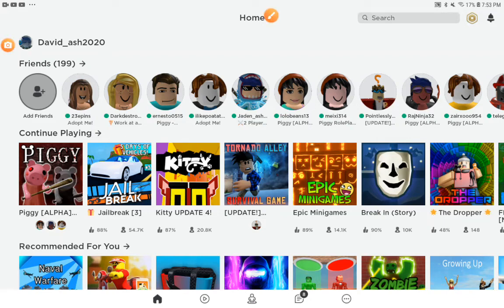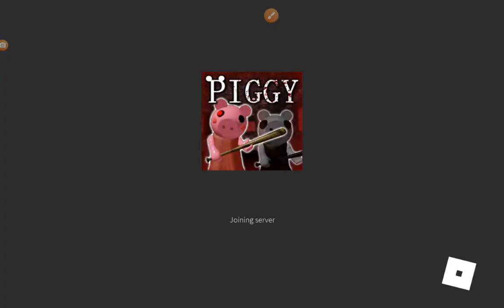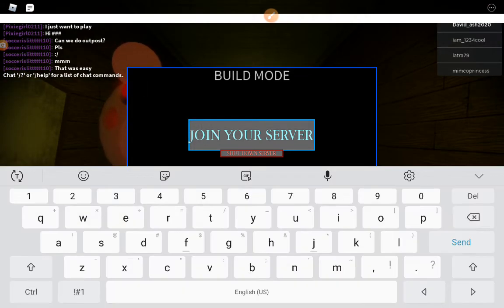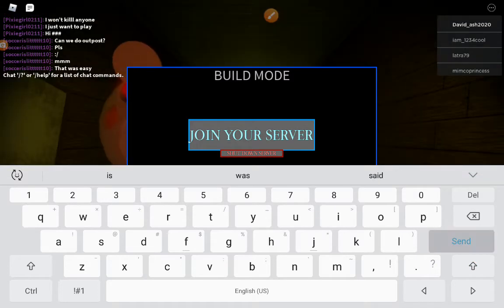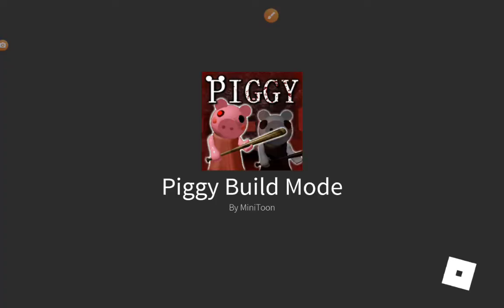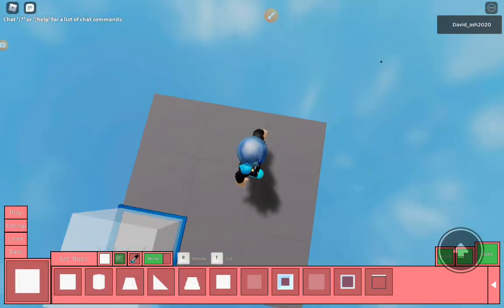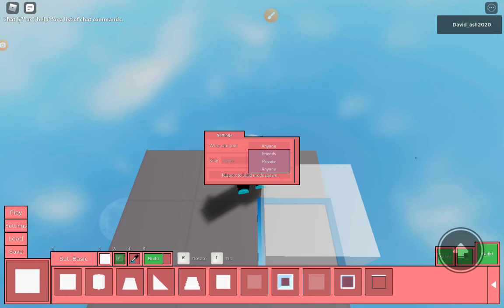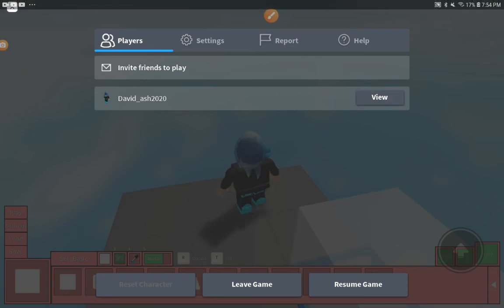How to join ur own piggy server